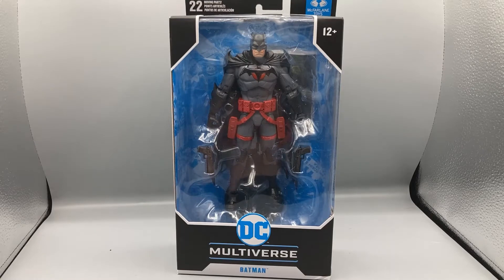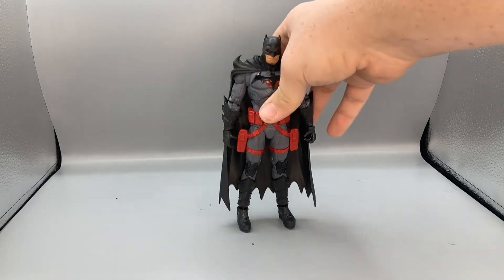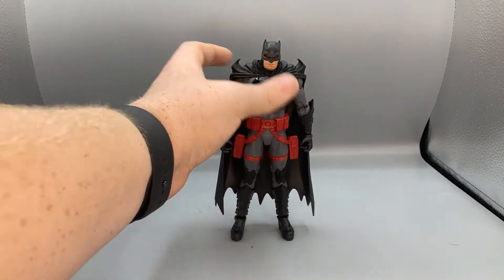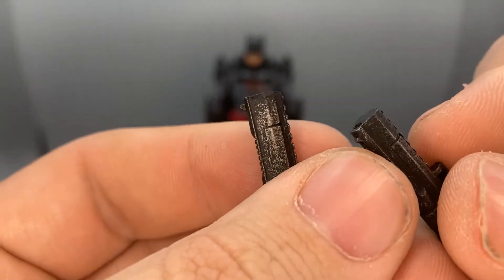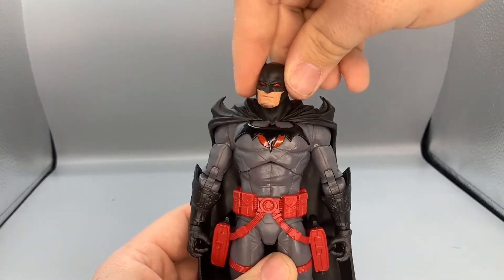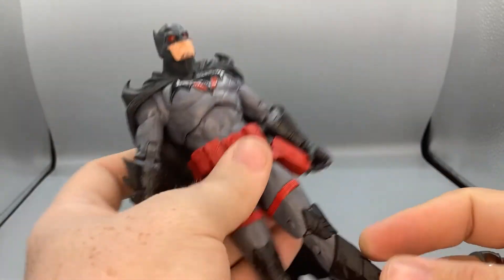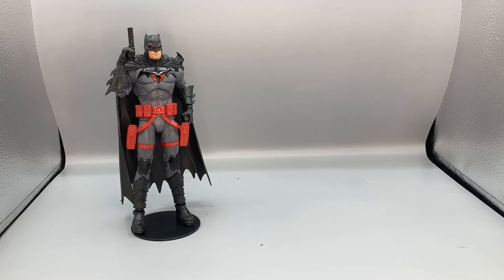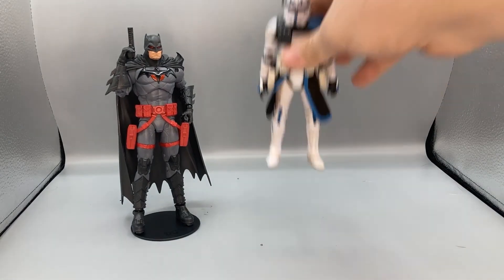Target Exclusive DC Multiverse Flashpoint Batman Action Figure Review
This is A Review of the Target Exclusive DC Multiverse Flashpoint Batman Action Figure